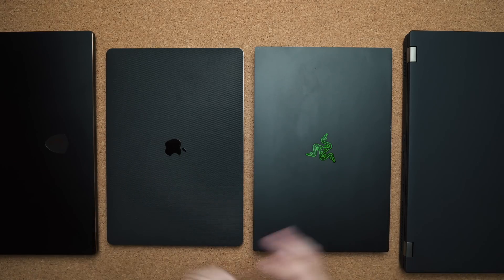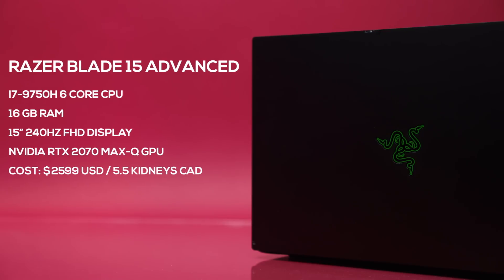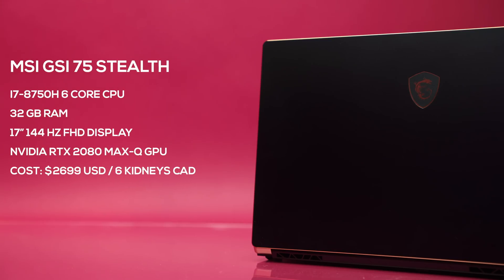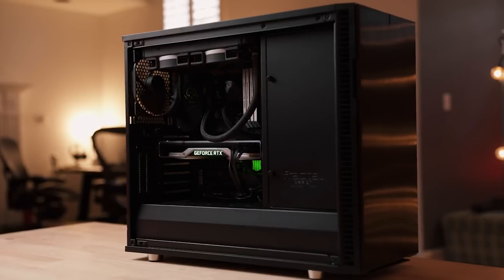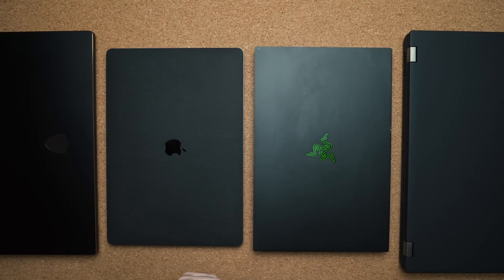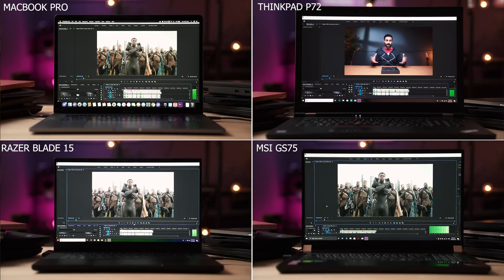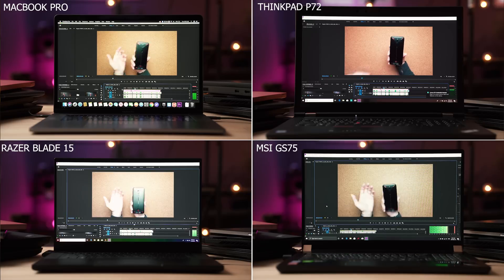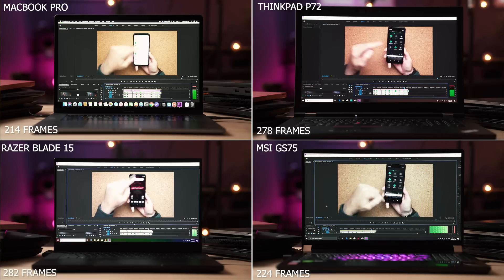Creators Are Ditching the MacBook Pro? // The Truth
A lot of bigger YouTubers made videos ditching their Apple MacBook Pros for Windows Laptops or Custom Desktop PCs but the problem is they are all sponsored. I wanted to see if using Adobe Premiere is as bad as they say it is on a MacBook Pro (I'm a PC user). So I did my own tests. You'll be surprised with the results.